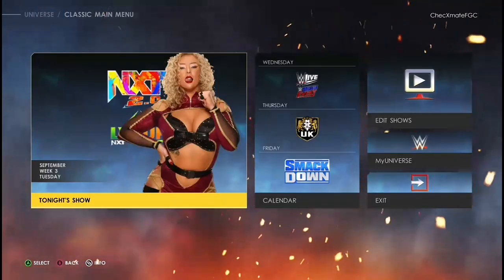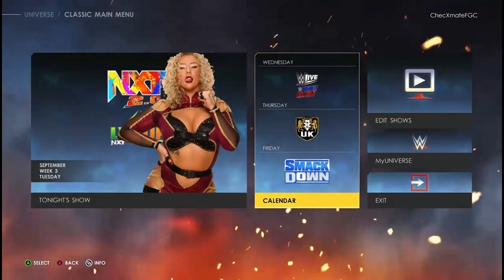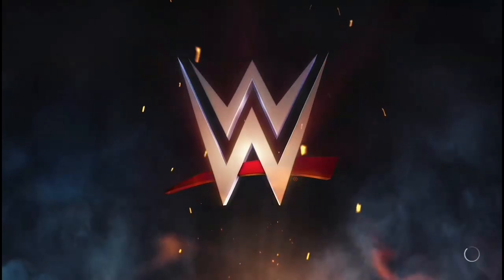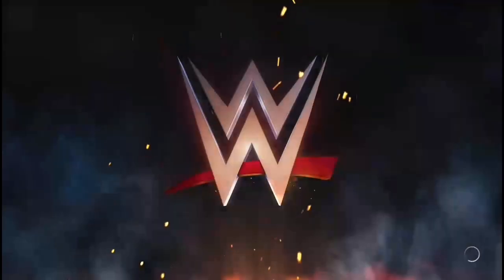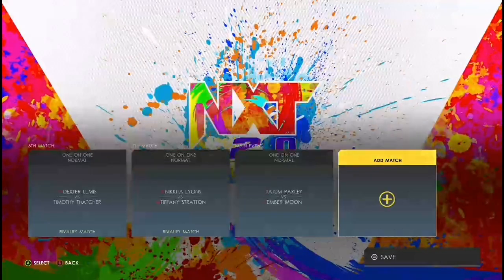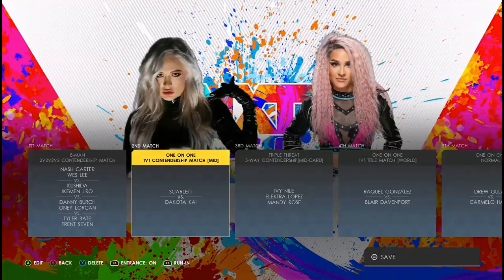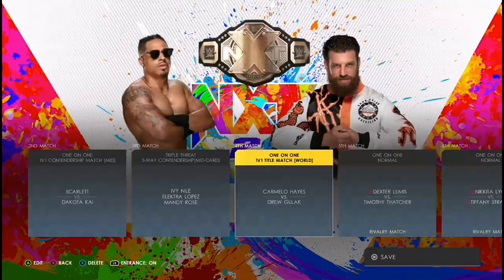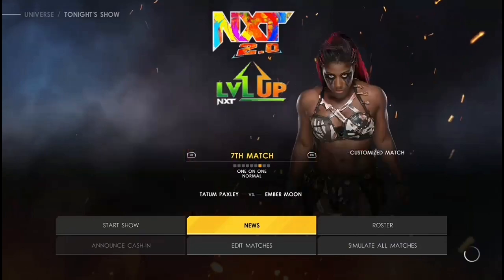UNIVERSE MODE TIPS